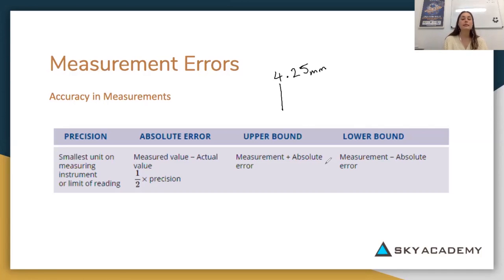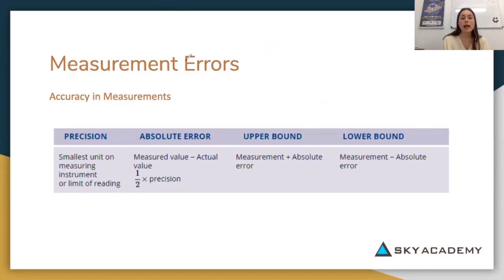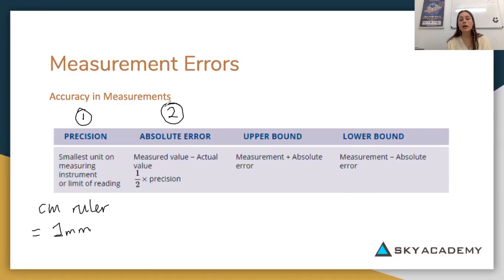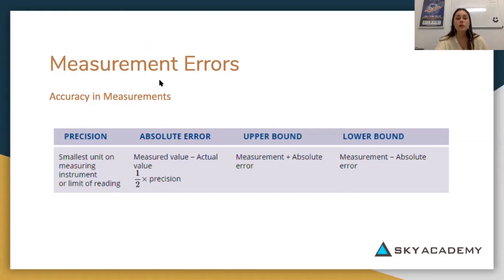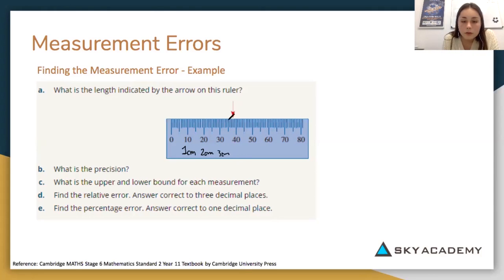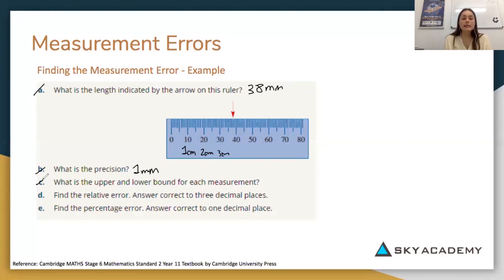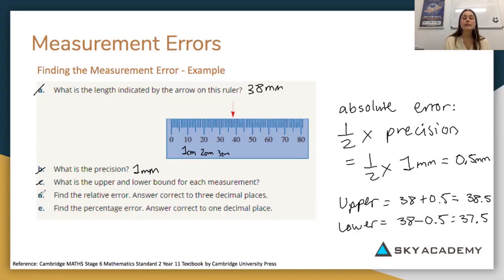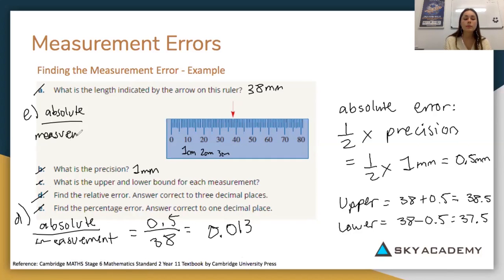Measurement and Energy #2